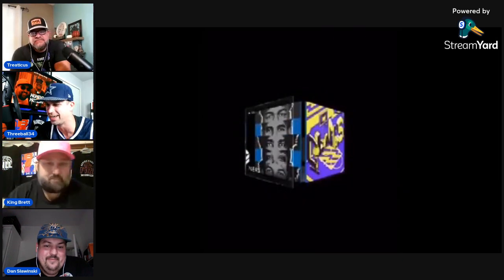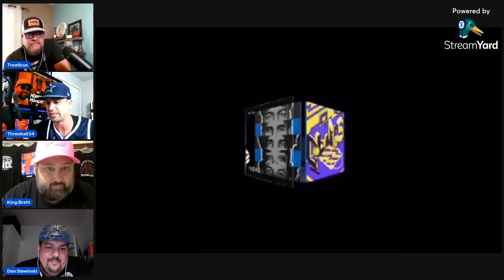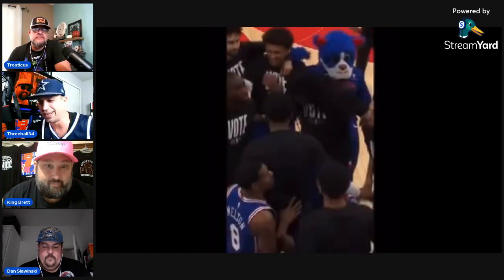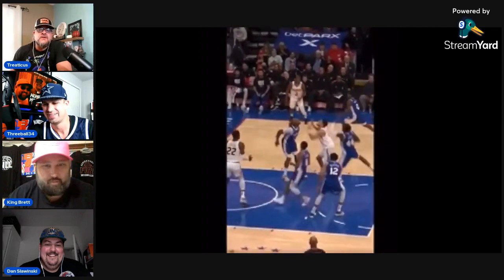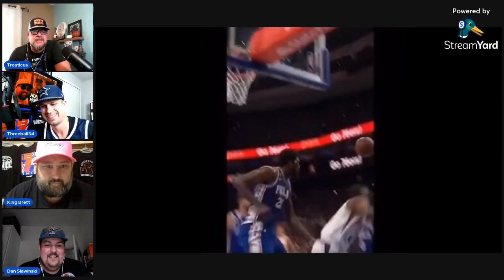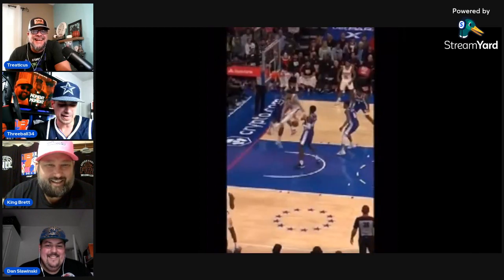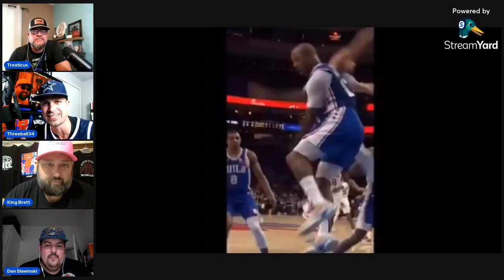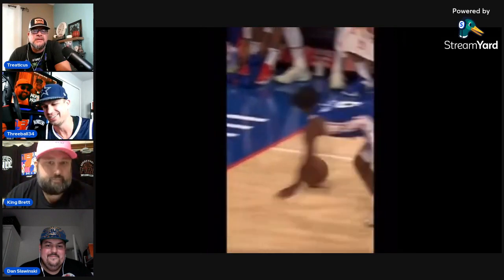Moment by Moment - w/ special guest, Wizards Superfan @Dan_Slawinksi (Ep. 8/10 Clamps Set S4) Ep. 23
The Collectin' and Connectin' crew breaks down the Sets on @NBATopShot show, Moment by Moment! (Ep. 8/10 of the Series 4 - Clamps Set)

Hosts: @Treaticus @Threeball34_eth @TSKingBrett (on Twitter)

We love basketball, blockchain, and hanging with our friends. Let's swing the digital ball around the horn together and highlight each of these Moments, their context, and ANYTHING ELSE that comes up in the show!

This week's episode of Moment by Moment, we invite our buddy & special guest, and a hardcore Washington Wizards Fan/Collector, Dan! (@Daniel_Slaw on Twitter)

Please give him a warm Collectin' & Connectin' Welcome, and Let's all get into a defensive stance together to take a closer look at the Clamps Set on NBA Top Shot. The Top Shot team included Moments from all 30 teams in the NBA, and we are highlighting 3 of them each week here on our show, Moment by Moment!

Join us watching these Moments, and voting which is your favorite! In this episode of the Clamps Set, we covered moments from Philadelphia 76ers, Los Angeles Lakers, and the Washington Wizards! Which Moment is your favorite of the three we covered in this episode? (76ers, Lakers, or Wizards? )

More Content:
If you enjoyed this show, we have started a video podcast putting out the Collectin' and Connectin vibes each week on Tuesdays.